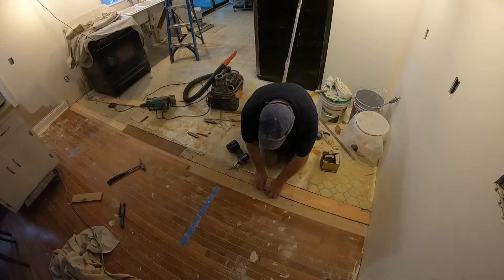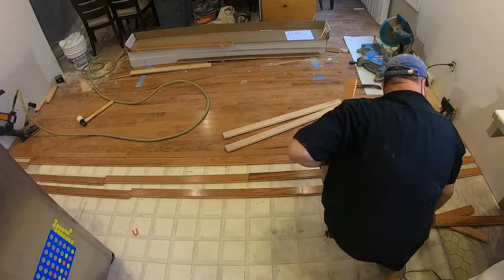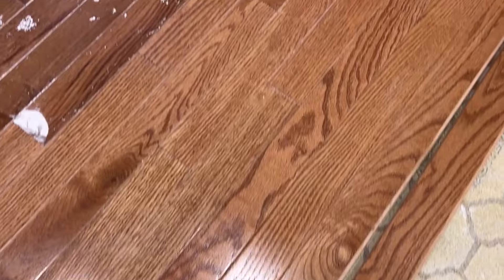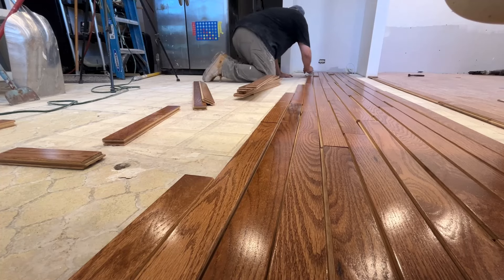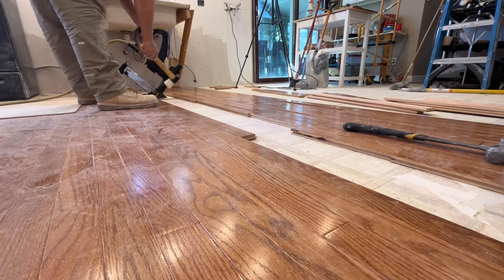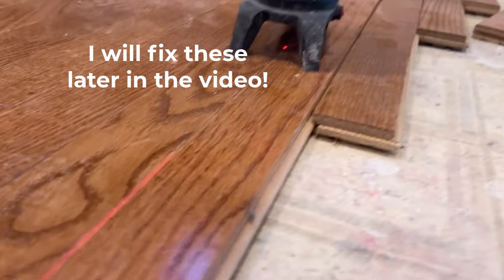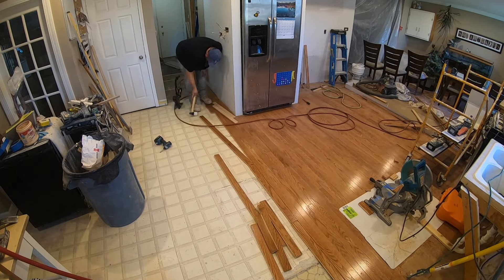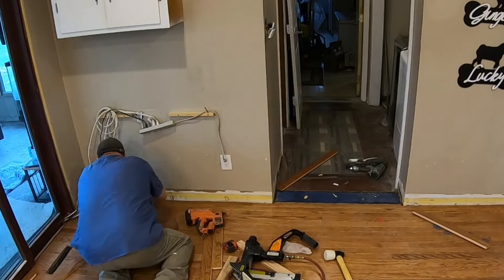Kitchen Remodel, Hardwood Flooring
After finishing the drywall and priming, I move on to the flooring!

I now have my own Amazon store! You can purchase items in my videos or items I use on a daily basis for work and at home!